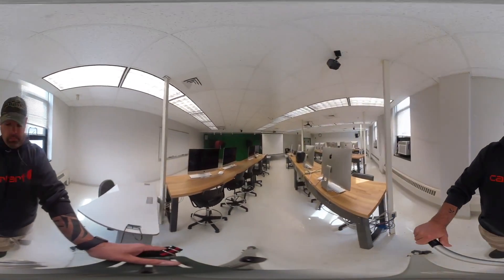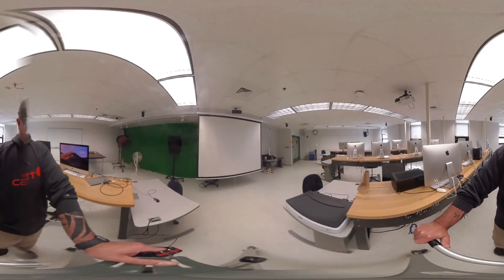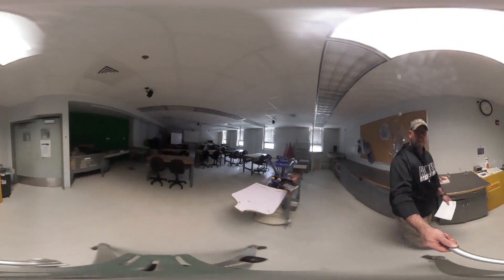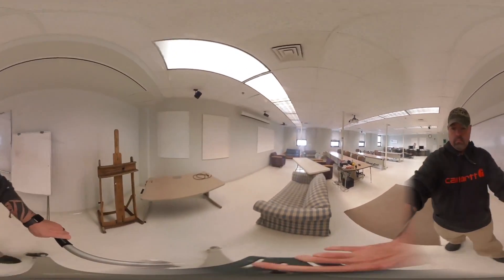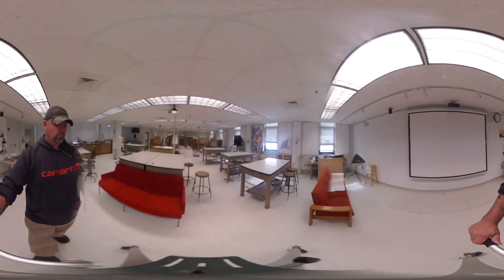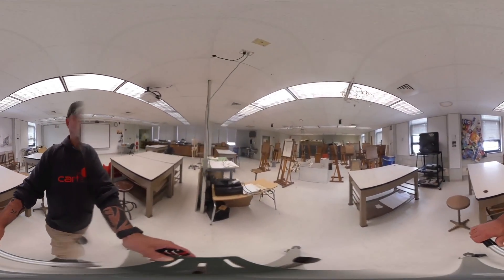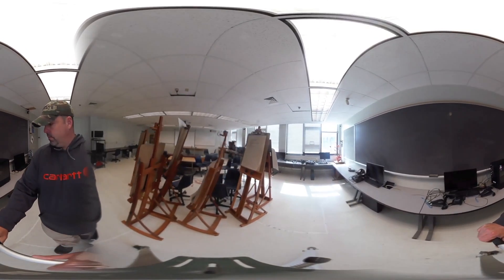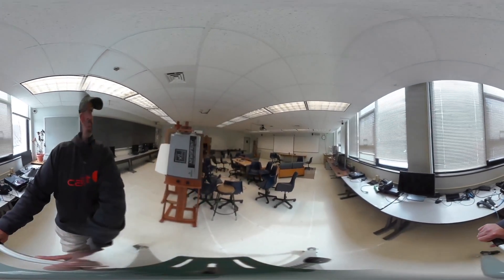Digital Media and Animation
1-800-4-ALFRED (425-3733)

MISSION

Prepares graduates for immediate employment or continued educational opportunities in a range of design and technology-related disciplines. The department provides quality technical education that integrates theory and practice with a foundation in the arts and sciences.

FACILITIES

    Studios – Students in DMA programs have access to a large traditional studio space for foundations in traditional materials, figure drawing, and 2-D and 3-D design. They also have access to a highly sophisticated computer lab that provides industry-standard capability in 2-D graphics, web design, interactive media, motion graphics, 2-D and 3-D animation, screen printing, large format printing, laser engraving/cutting, and 3-D printing. Students enrolled in a DMA degree program have 24-hour access to these studios.
    Video and sound production studio – This studio contains industry-standard hardware and software.
    Virtual reality and 3-D sculpting studio – This studio utilizes the latest virtual reality technology for interactive design and 3-D modeling.
    Other equipment and software – Digital cameras, production light kits, microphones, digital audio recorders, HD video cameras, drawing tablets, and other pieces of high-end equipment are available for students to sign out.